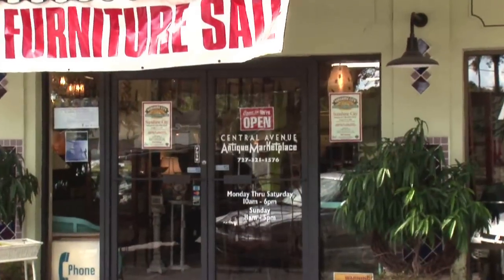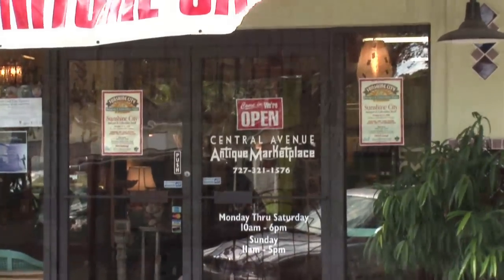Antique Furniture : Tips for Being a Successful Antiques Dealer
Successful antique dealers should be willing to rotate merchandise that has become stale. Be a successful antiques dealer by keeping merchandise new and fresh with tips from a certified estate specialist in this free video on antiques and collecting.

Expert: Blake Kennedy
Bio: Blake Kennedy has been the owner of Kennedy Brothers Auctions and Appraisals since 1991. He is a certified estate specialist and a member of the Certified Appraisers Guild of America.